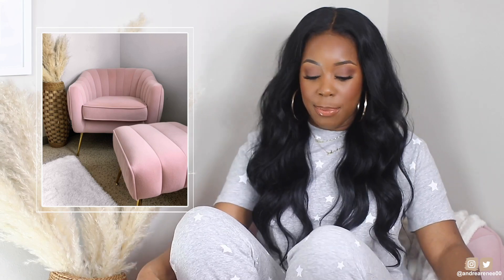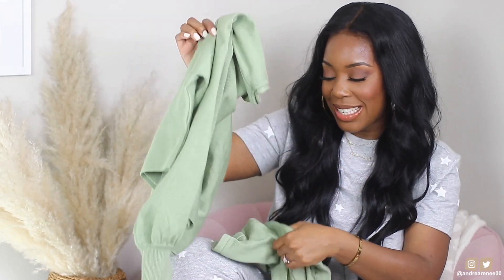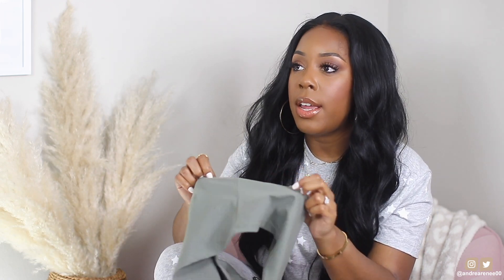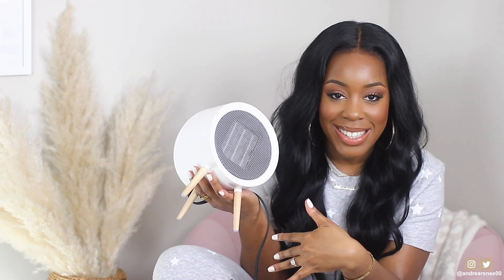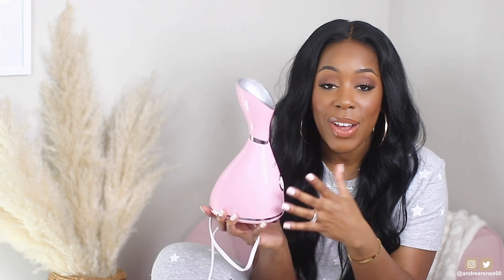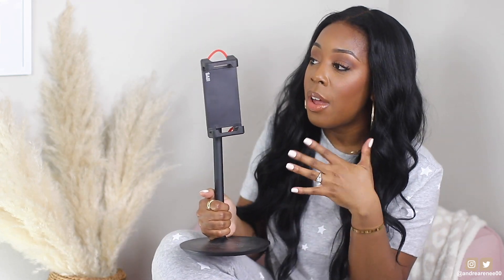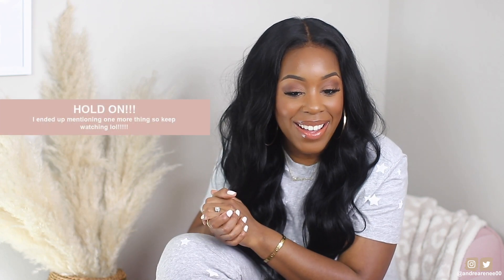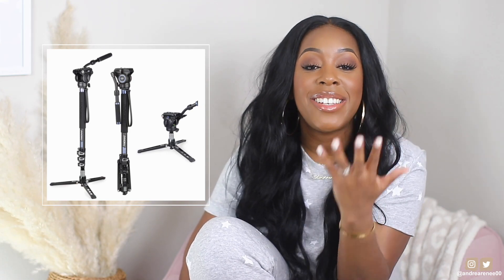BEST OF AMAZON 2020! YOU ACTUALLY NEED THESE!! | MY TOP 10 AMAZON PURCHASES | Andrea Renee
By now you guys should know Amazon is my go-to shop for pretty much... everything! I've shopped on Amazon more this year than I have before... thanks to the pandemic! Although I love everything I've purchased on Amazon, I wanted to narrow my picks down to what I've used the most this year and what has been the most beneficial. I really hope you guys enjoyed watching my Top 10 Amazon Purchases in 2020 as much as I enjoyed filming it! What are some of your top Amazon purchases?

Chair and Ottoman (mine came together but looks like the pink chair is separate now)
Pink Chair
Vase
Loungewear Sets
Tanks
Space Heater
Facial Steamer
Beetles Gel Nail Polish (Top & Base)
Beetles Gel Nail Polish Sets

Asteria Hair - 13'4 Wig - 20 inches - Body Wave - Brown
(dyed jet black & customized by Gbemi Abiola)

MY FOUNDATION SHADES: *UPDATED*
Huda Beauty Foundation (liquid & stick) - 450 and/or 500
Pat McGrath Foundation - 26
Mented Cosmetics Foundation Stick - T40

M Y . P O . B O X
Andrea Renee

Filming Lights: Soft Box lights
Editing Software: iMovie